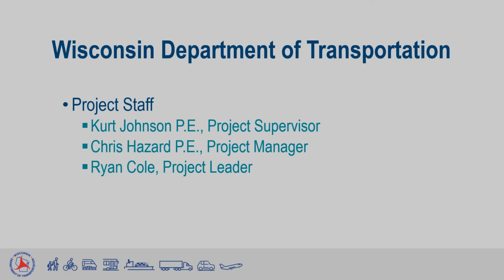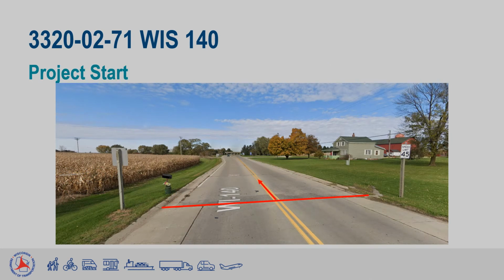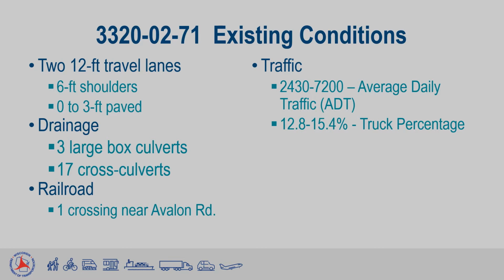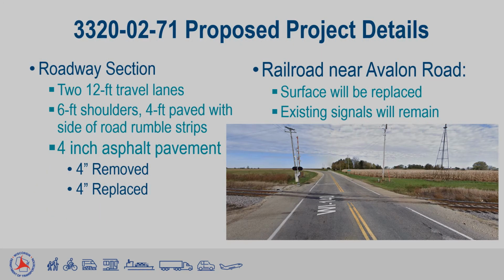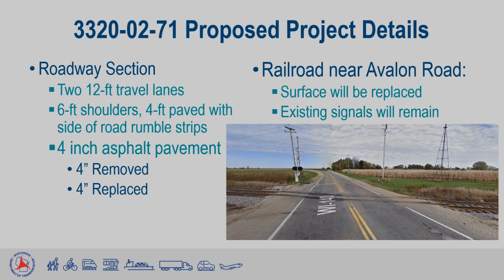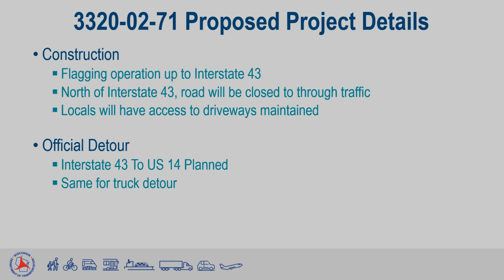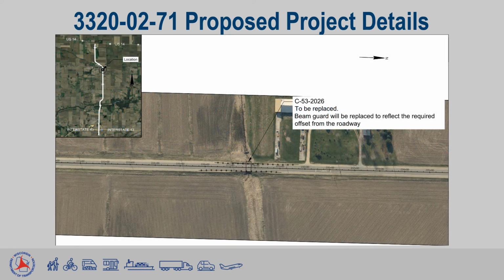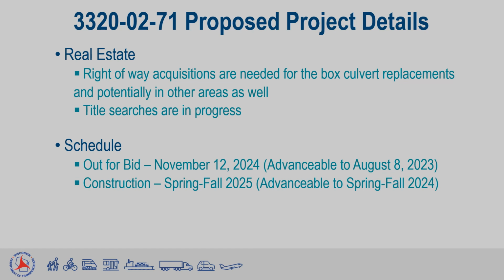WIS 140 Resurfacing Project, Rock County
Proposed project will resurface pavement on WIS 140 from N Ogden Avenue to US 14, near Beloit and Janesville in Rock County. Construction is anticipated for 2025. More details regarding this project can be found on the project’s